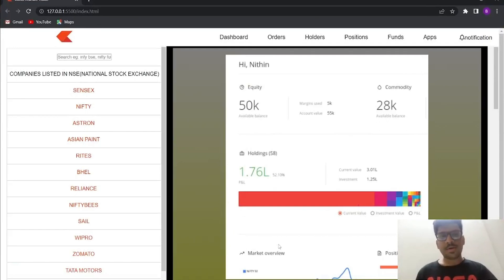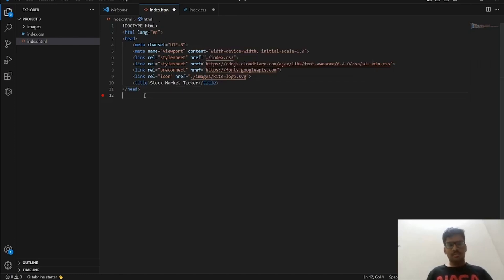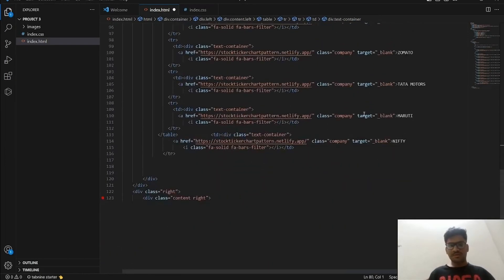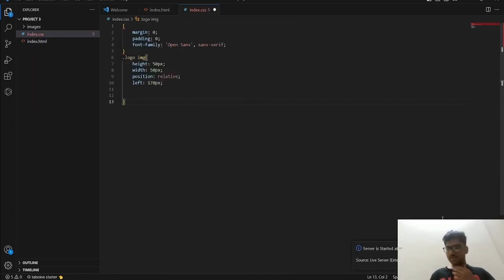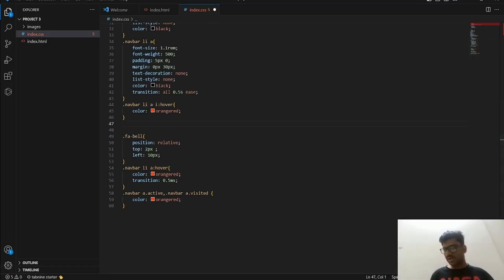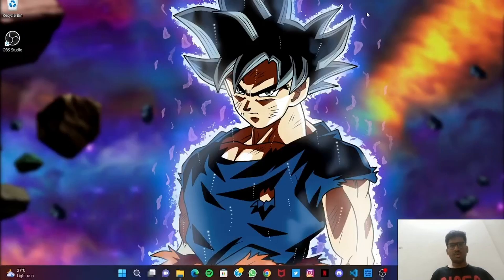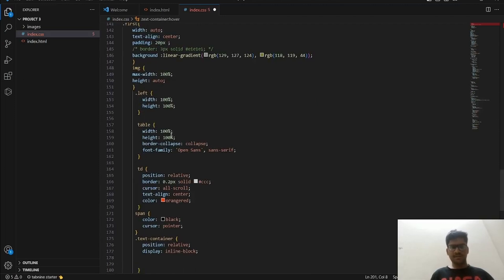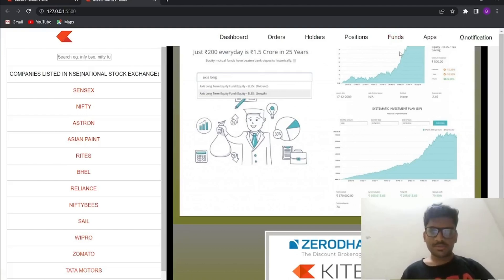Stock Market Ticker Clone using HTML, CSS | Full Stack Web Development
Watch the talented interns create the Stock Market Ticker Clone using HTML and CSS in this amazing GoCinQ Int-Earn-Ship project!

Starting with the setup in Visual Studio Code, Vinay Chandra, a member of the team Syntax Snipers, takes you step-by-step through the construction of the Stock Market Ticker Clone. They showcase how to efficiently incorporate essential HTML elements and style them using CSS.

Throughout the video, the team provides clear and detailed explanations of the code, ensuring that you understand the concepts behind each HTML tag and CSS property.

Time Stamps:

0:00 Introduction
0:15 Landing Page
0:50 How to create HTML & CSS files
1:26 Code Explanation

About GoCinQ -
GoCinQ is an ed-tech startup aimed at revolutionising full-stack web development. Gain hands-on experience, expert mentorship, and a 100% job guarantee to kick-start your dream career in web development with a strong portfolio.